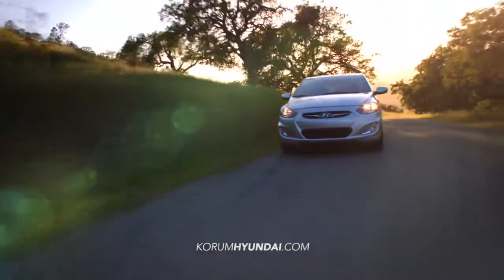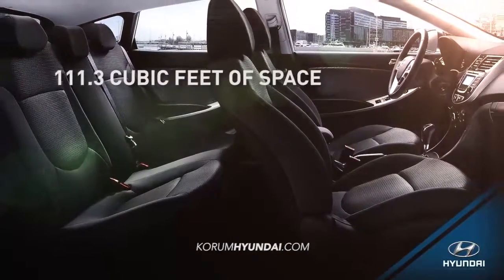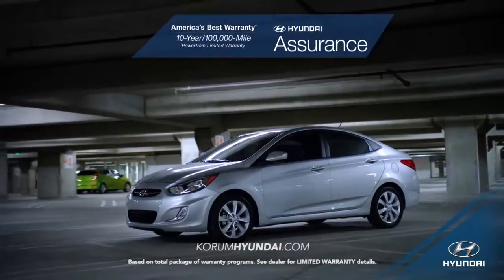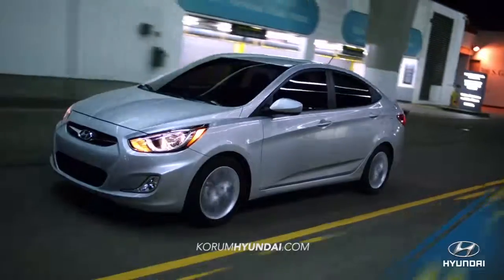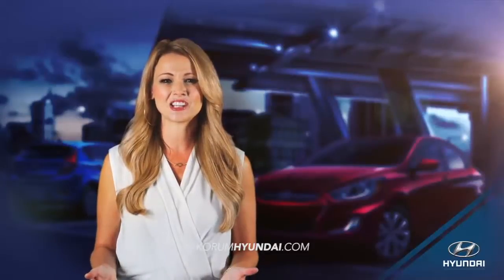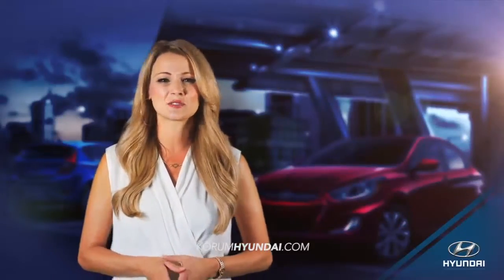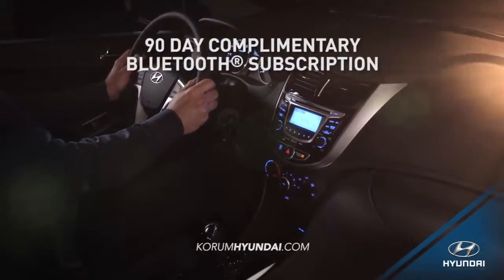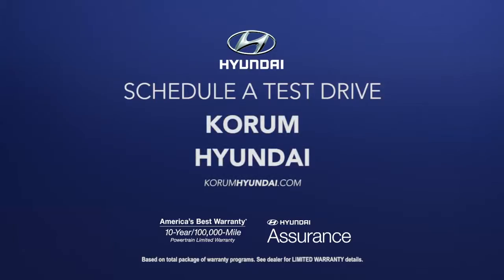hdaa korum 2016 accent overview